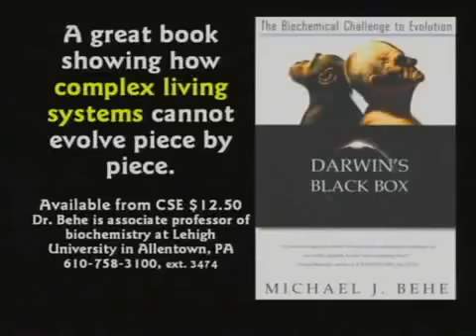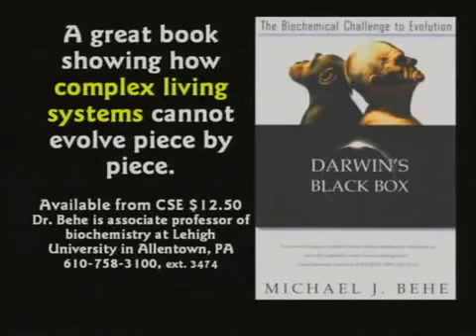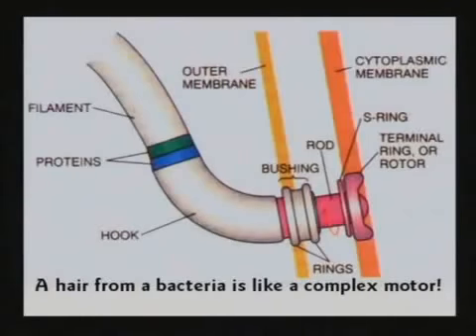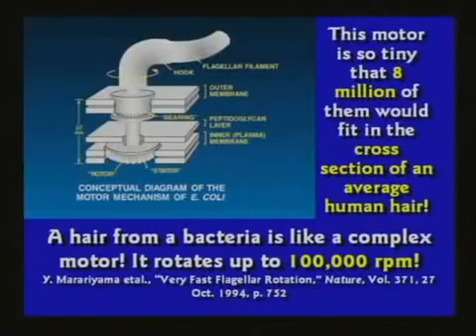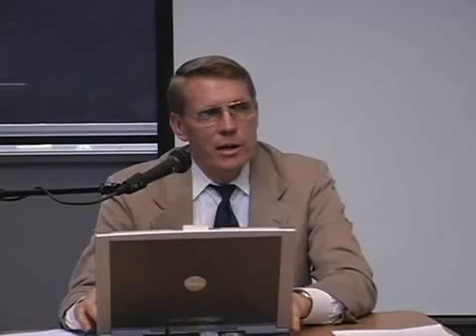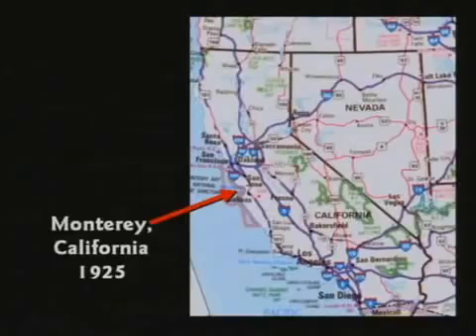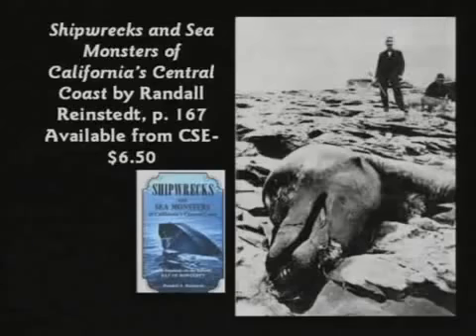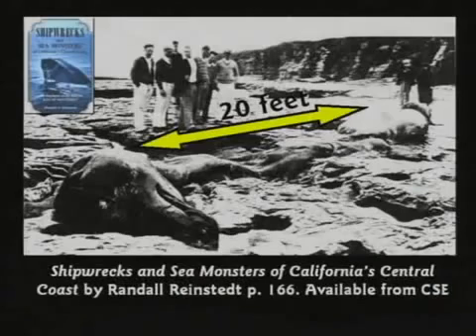Evolution and the evidence vs Creation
Evolution and the evidence vs Creation | Learn About Origins